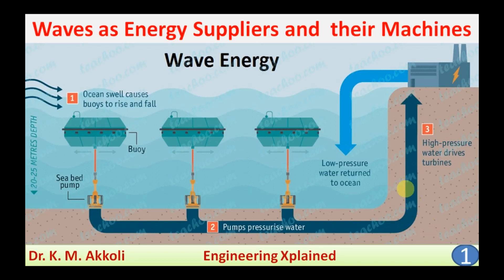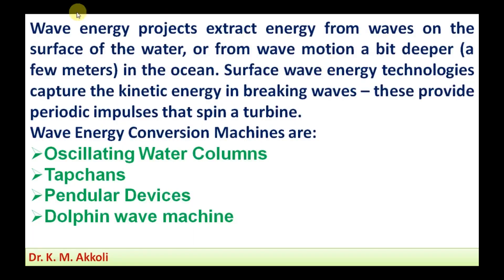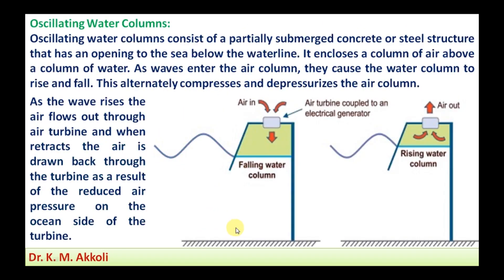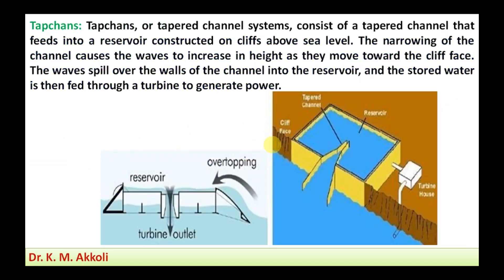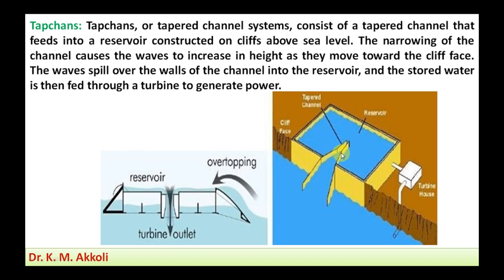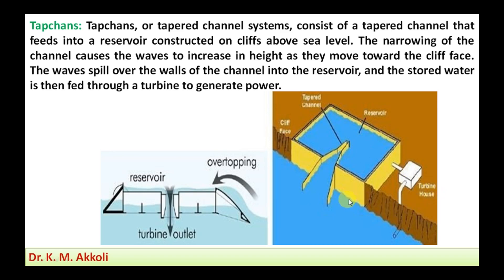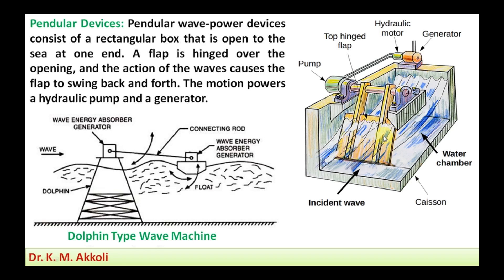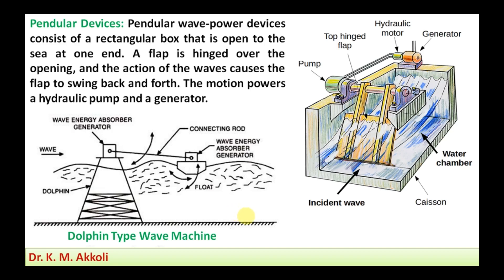Waves as Energy Suppliers and their Machines | Renewable Energy Sources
Waves as Energy Suppliers and  their Machines